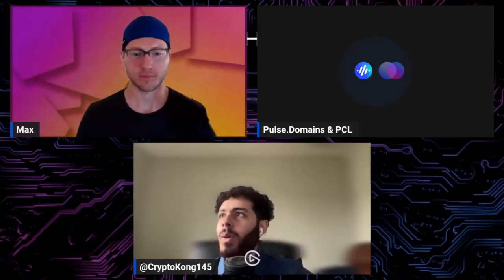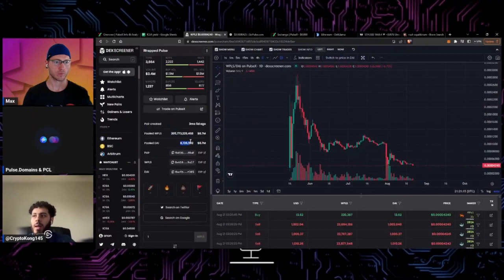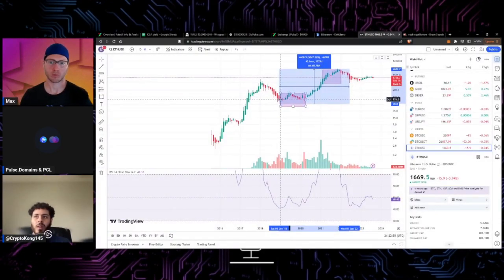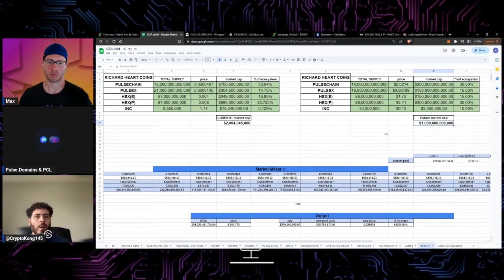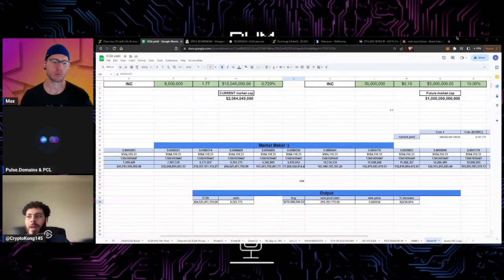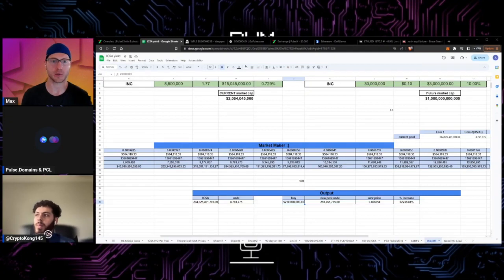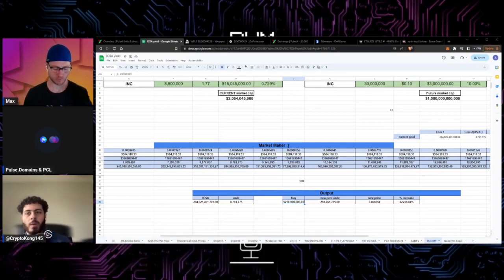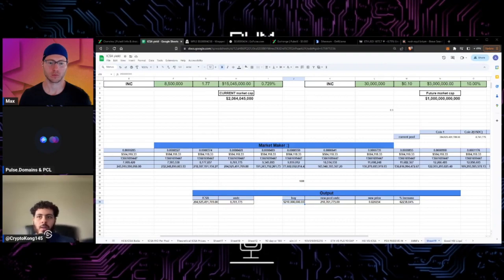What kind of buy pressure makes PulseChain go way up?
@cryptokong145 + PulseCoinList.com